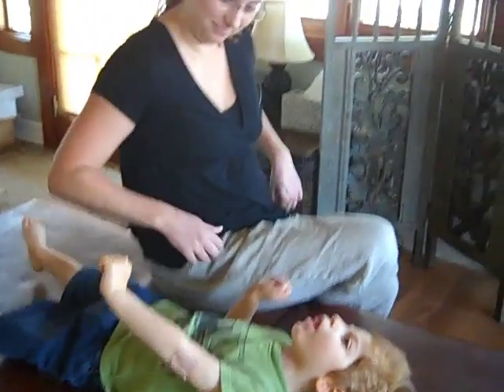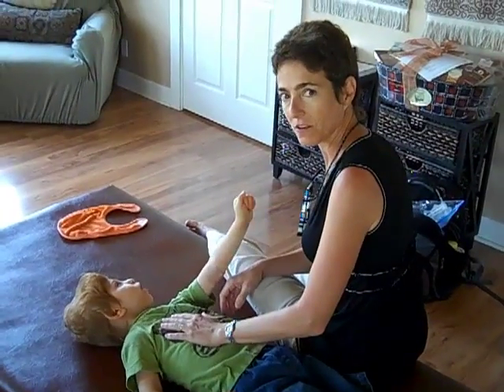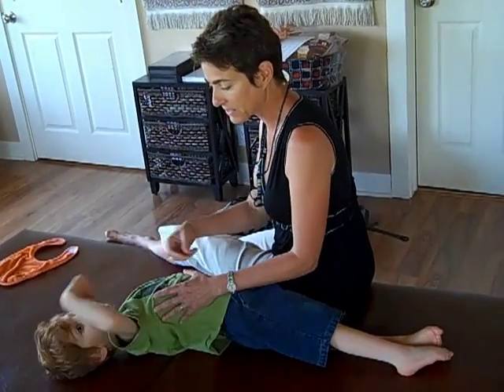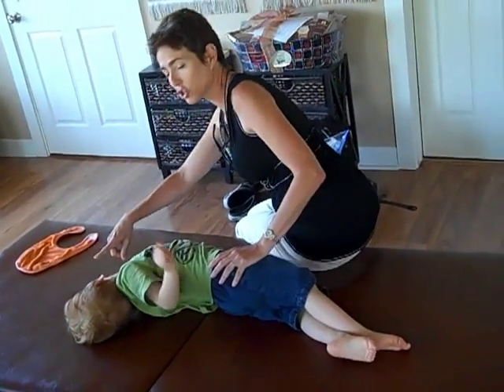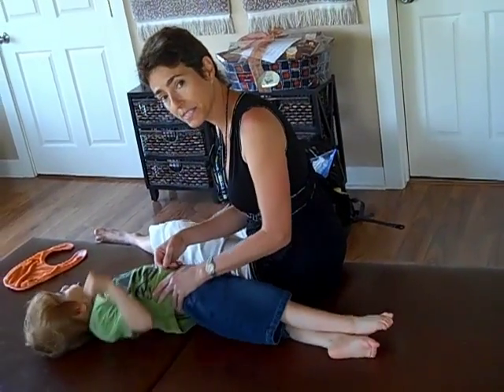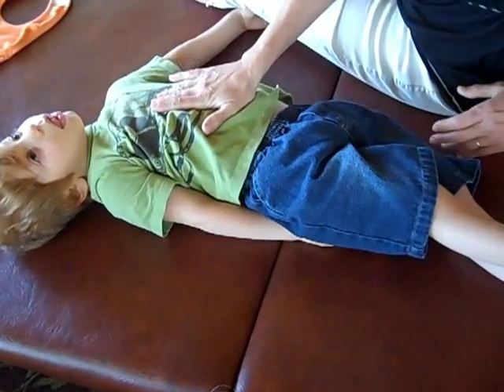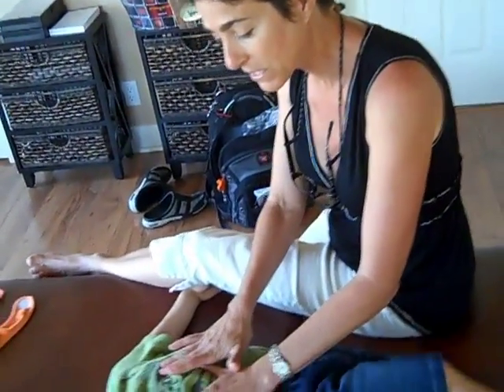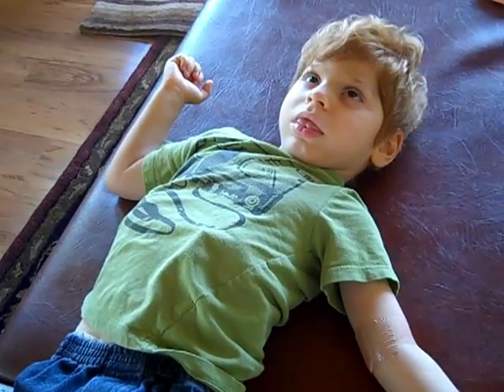Dylan Ciocan, 8 22 11, Central Nervous System Enteric NS connection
Feldenkrais Lesson tying in both the central nervous system with the all important enteric nervous system. The beauty of how the Feldenkrais thinking creates such incredible ways of working and helping people.